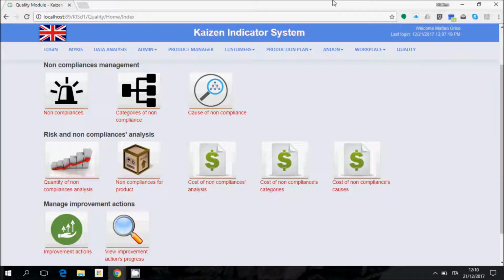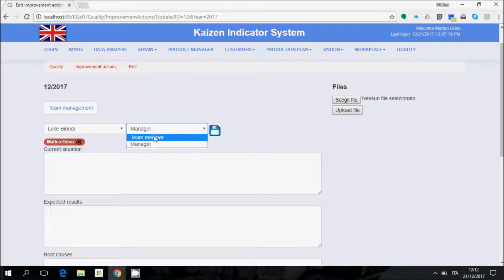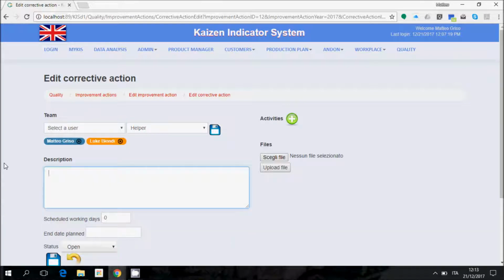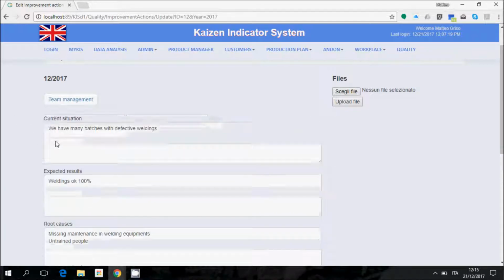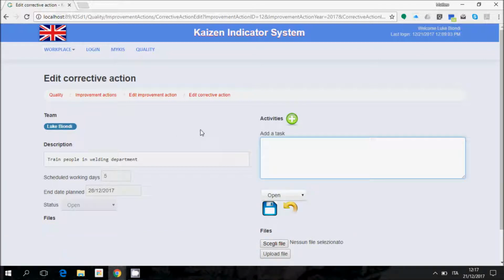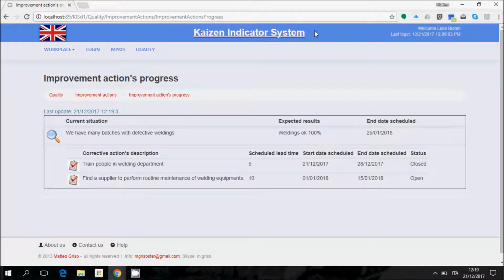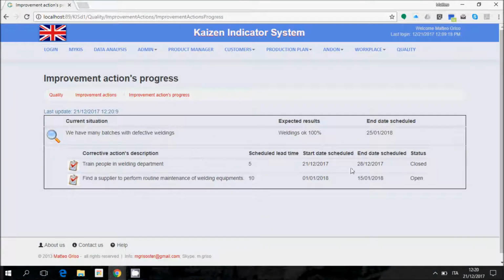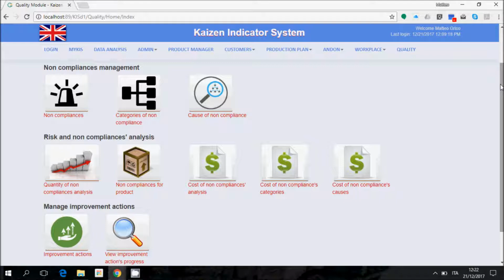Improvement actions management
Manage Improvement actions and Corrective actions with Virtual Chief